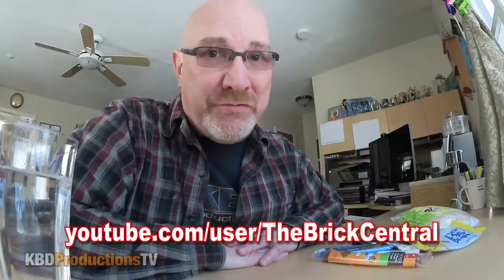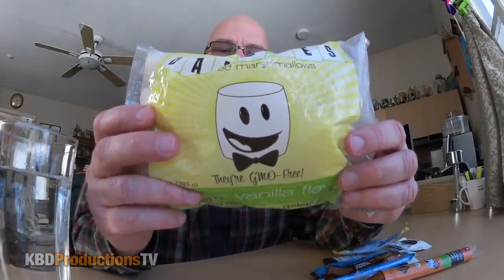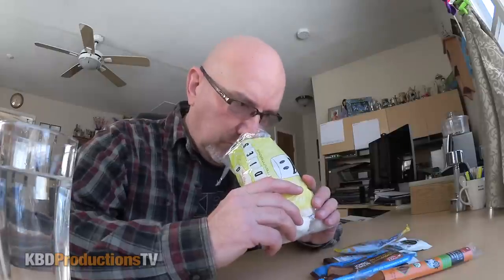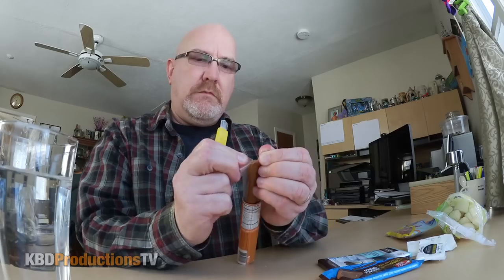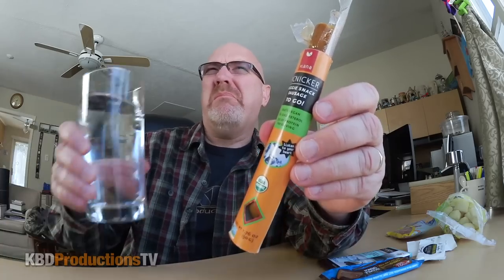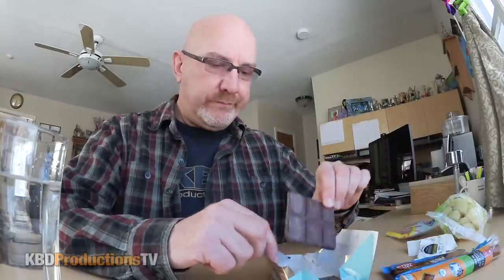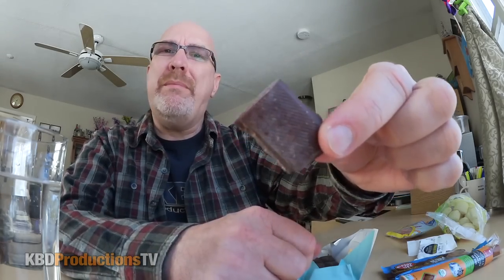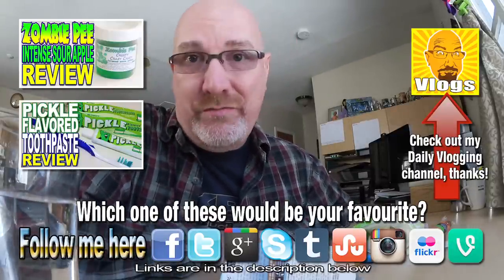Vegan Treats Review - Marshmallows, Chocolate, Sausage and Gummy Worms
Hey YouTubers, here's another video for you. Vegan Treats Review - Marshmallows, Chocolate, Sausage and Gummy Worms. I hope you enjoy this one :D

Thanks to thebrickcentral for letting me try these foods.

Ken Domik
KBDProductionsTV

Company Information...

Our Purpose: To Protect and Restore the Environment
We Are Environmentalists
We believe that environmental destruction and climate change are the biggest problems facing humankind today. We believe that in leading by example we can protect and  restore the   environment. By instituting best practices to reduce our impact on the environment, and by educating staff and customers, we are influencing customers, employees, and many other businesses.
We Take Action to Support and Live MOM's Purpose
We choose organic products whenever possible. We stock an overall higher percentage of organic items than any other major grocery chain and sell only certified organic produce.
We buy local whenever possible. This reduces the amount of fuel used to transport products, supports small business and boosts the local economy.
We support green businesses and highlight companies that use renewable energy to manufacture their products.
We banned bottled water. Instead, we offer reasonably priced reverse-osmosis filtered water by the gallon, and stock a great selection of tap water filters and reusable bottles.
We compost! Produce clippings, food waste, bioplastics and non-recyclable paper products are among the many things we compost. Instead of clogging up the landfill, these biodegradable materials are composted into ultra-rich soil that helps revitalize the planet.
We switched to LED lighting! In 2011, we found the perfect bulb to illuminate the aisles.
We’ve cut down on plastic. We offer a wide variety of products in bulk, which uses less packaging. We package our products in biodegradable plastic whenever we can and use biodegradable cups, plates and utensils in our sampling and coffee stations.
We installed energy-efficient hand dryers in the bathroom, eliminating the need for paper towels.
We help others recycle. Our stores have receptacles for compost, CFL bulbs, plastic bags and much more!
MOM's Recycling Center.
We utilize green building materials whenever possible. Renewable materials such bamboo are used to craft our customer service counters. Many wooden fixtures are made from recycled lumber. Various stores have concrete flooring, which requires less servicing and chemical upkeep.
We love natural light! Many MOM’s locations feature skylights, reducing the need for overhead light fixtures.
100% wind power provides us with the electricity to run all of our stores and our central office.
We conserve energy. MOM's "No Open Doors" policy for fridges, freezers and exterior doors helps us avoid wasting energy used for heating and cooling. We "Power Down" at night by shutting off all unnecessary lights and equipment. We removed half of the fluorescent light bulbs in our office, thereby saving energy and reducing glare.